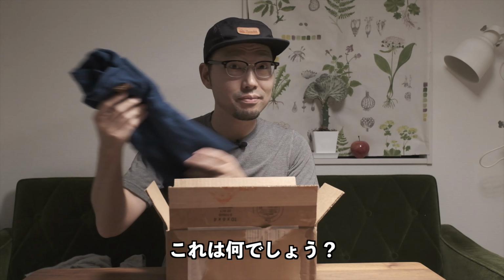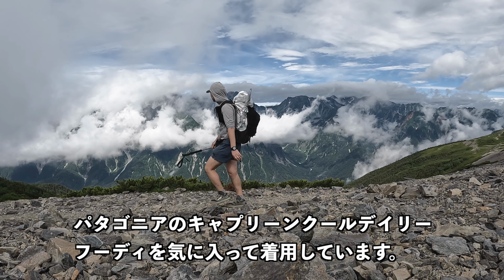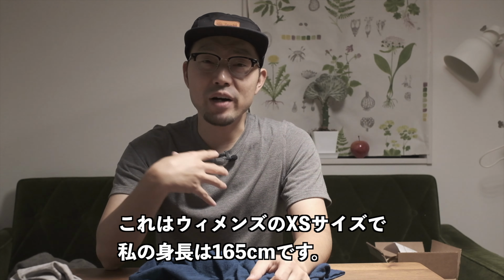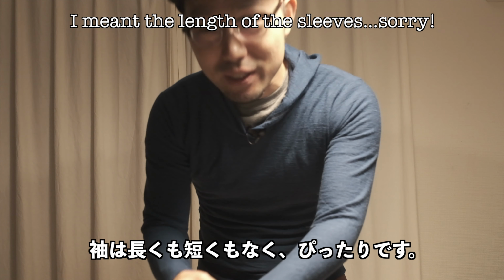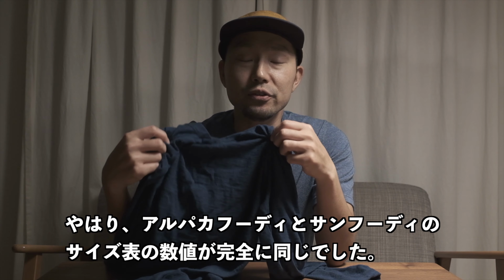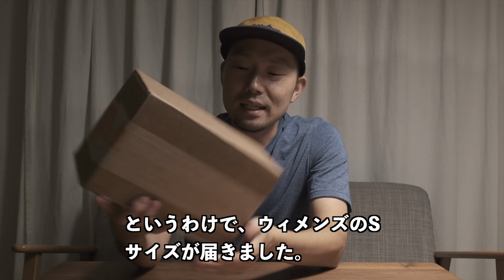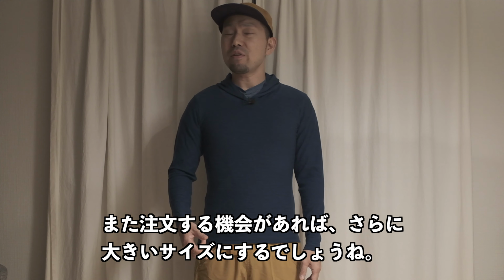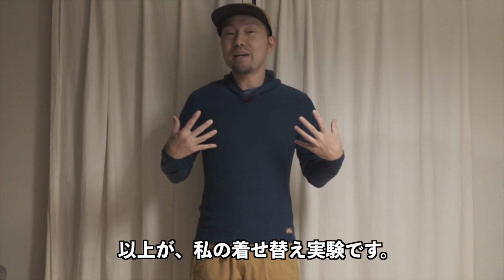Unboxing & Sizing Guide Video of the App Gear Co Sun Hoodie. アパラチアン・ギアカンパニーのサンフーディの開封＆トリッキーなサイズ感。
The gear I talk about in this video:

Appalachian Gear Company All-paca Fleece Hoodie
Appalachian Gear Company 8020 Sun Hoodie
Patagonia Capilene Cool Daily Hoody
Patahonia Capilene Cool Trail Shirts

The camera gear for the video:
Fujifilm X-T4
Fujifilm XF23mmF1.4 R

このビデオで紹介している道具

アパラチアン・ギアカンパニー　アルパカ・フリース・フーディ
アパラチアン・ギアカンパニー　8020・サン・フーディ
パタゴニア　キャプリーン・クール・デイリー・フーディ
パタゴニア　キャプリーン・クール・トレイル・シャツ

動画撮影機材：
富士フイルム　X-T4
富士フイルム　 XF23mmF1.4 R
ロード　ワイアレス・ゴー II
ロード　ラベリア・ゴー

ご質問等ございましたら、どうかお気軽にコメント欄にお書きくださいませ。